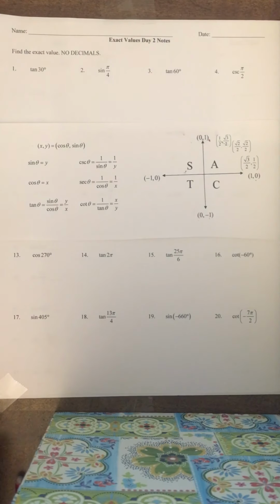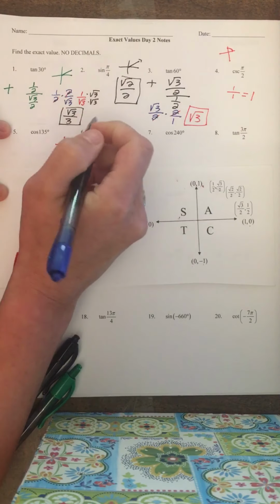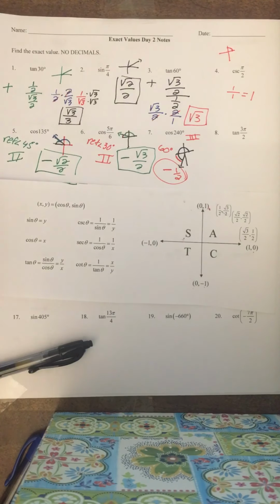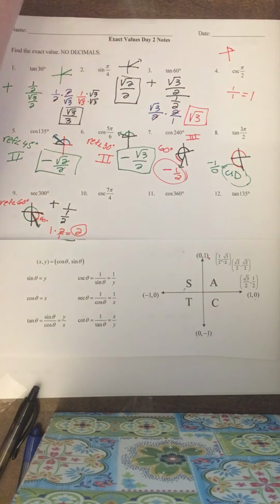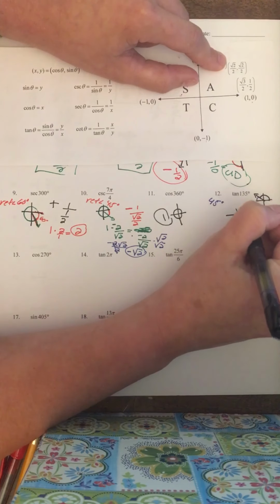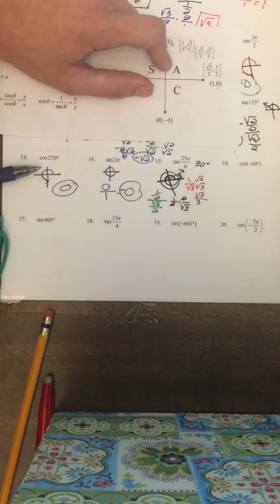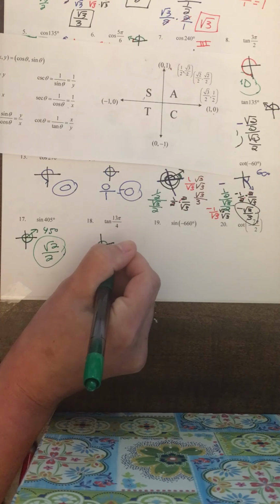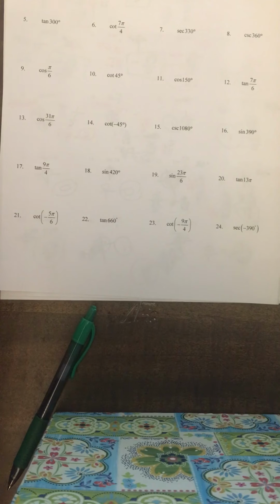Wednesday, April 15th Notes